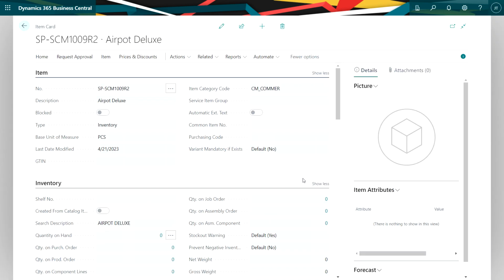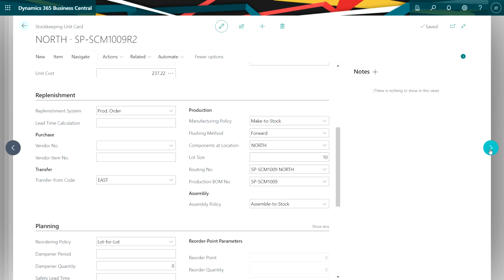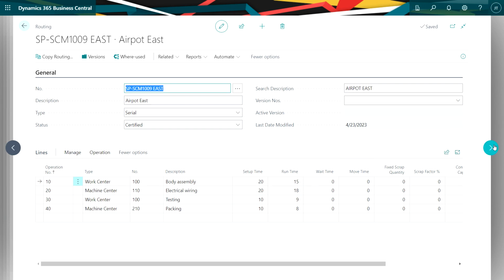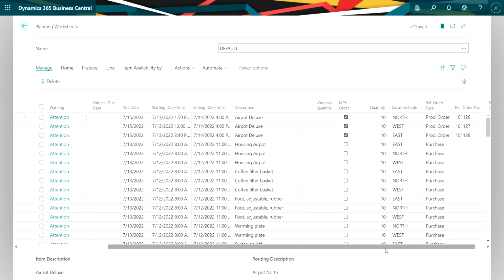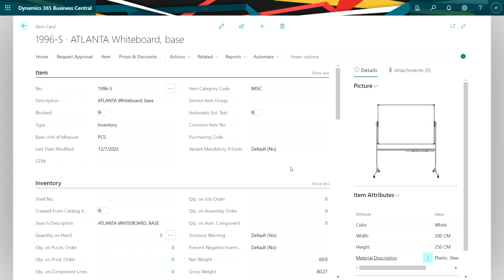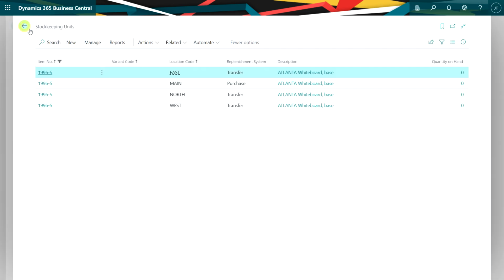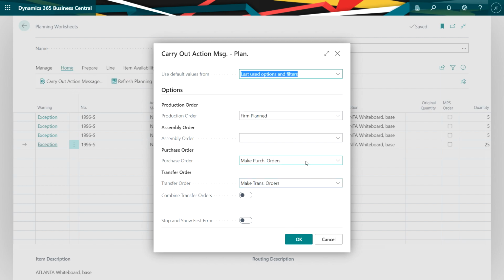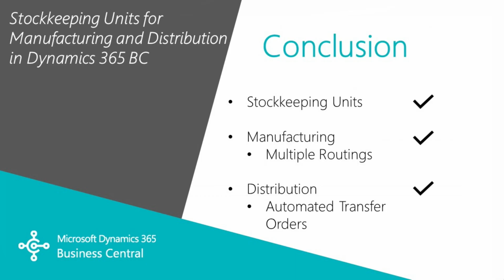How to use Stock Keeping Units for Manufacturing and Distribution in Dynamics 365 Business Central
In this video we will show you how to use Stock Keeping Units (SKU) for Manufacturing and Distribution in Dynamics 365 Business Central.